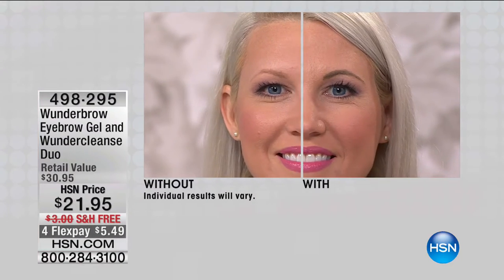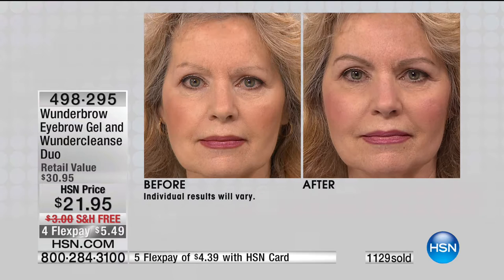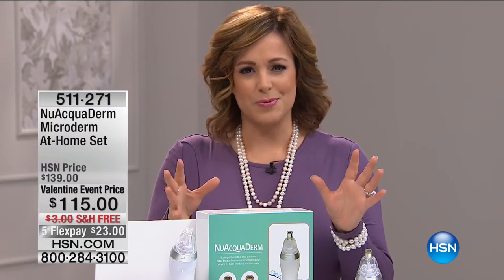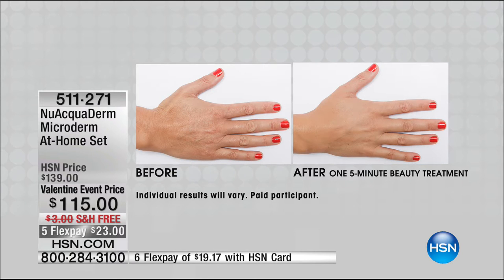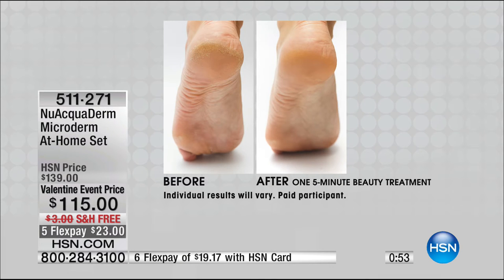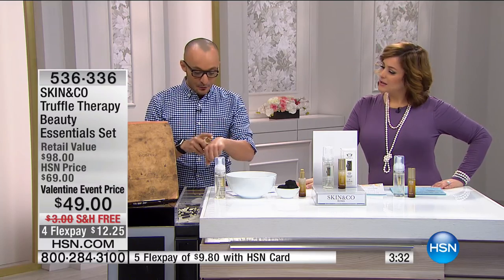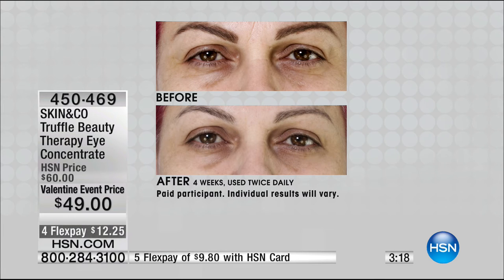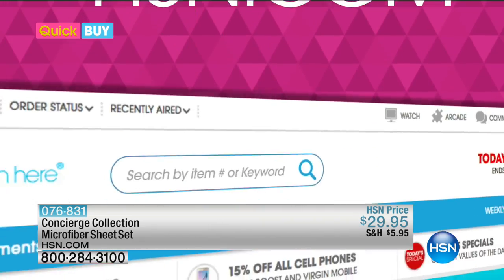HSN | Skin & Co Beauty / NuAcquaderm Beauty 02.03.2017 - 11 AM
Skincare based on Mediterrainian truffle extract and beauty tool